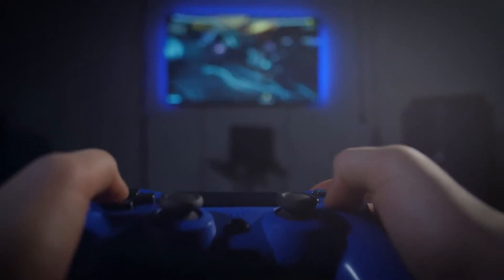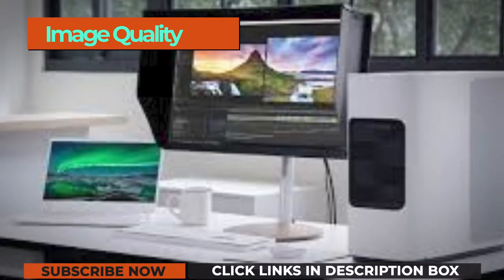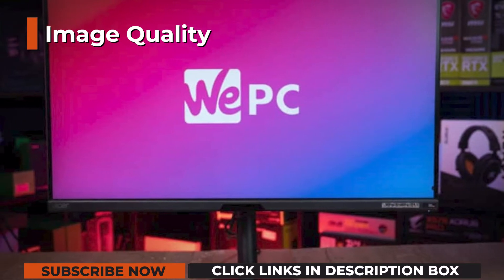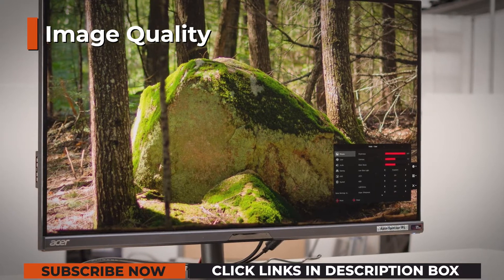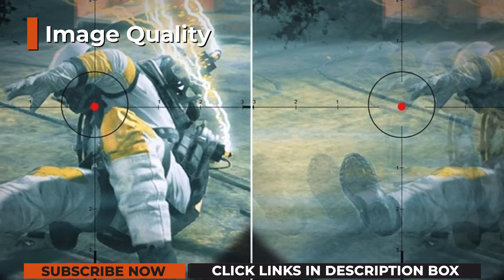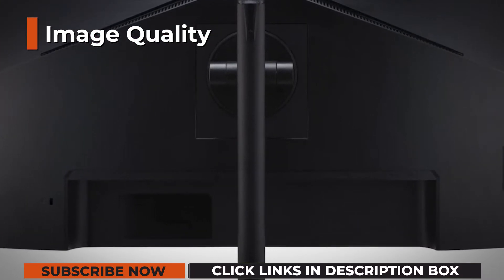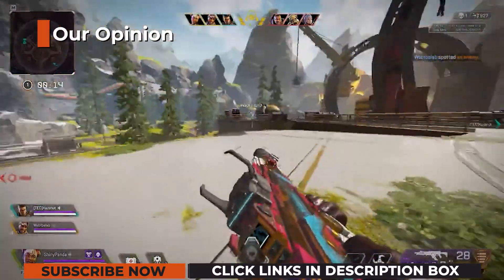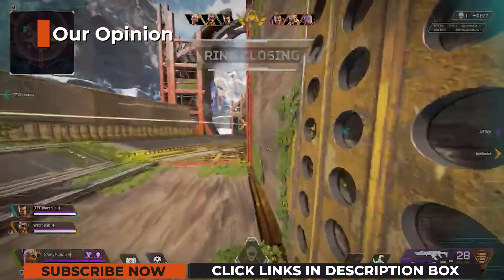✅ Acer XV282K KV Review 2021 ⭐ 4K 144Hz 1ms IPS Gaming Monitor ⭐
# AcerXV282KKV#4K144Hz#gamingmonitor
⏬ Check the updated price ⏬
✅ Acer XV282K KV